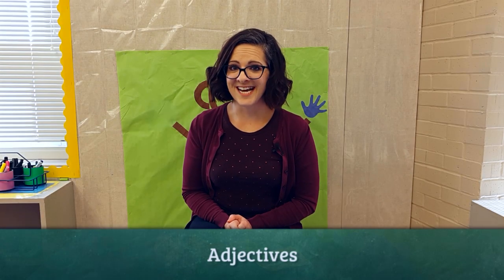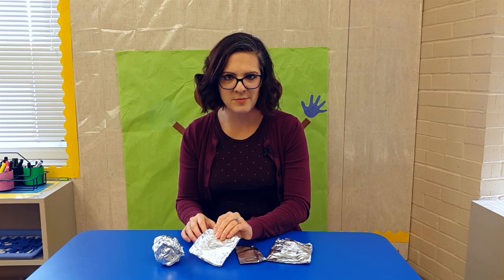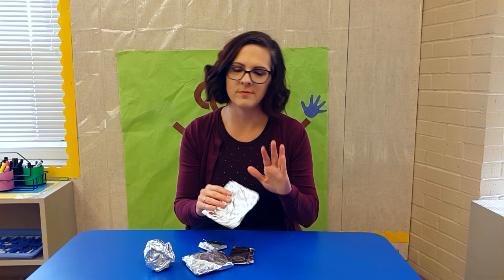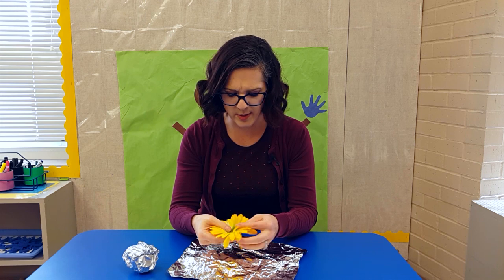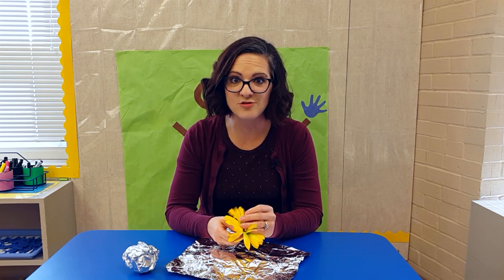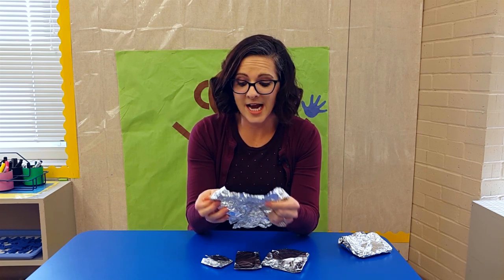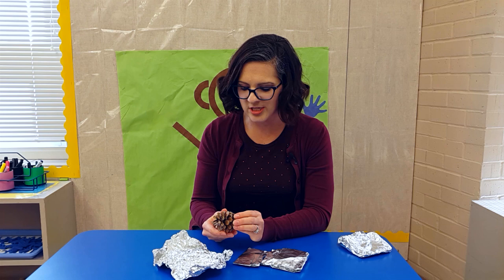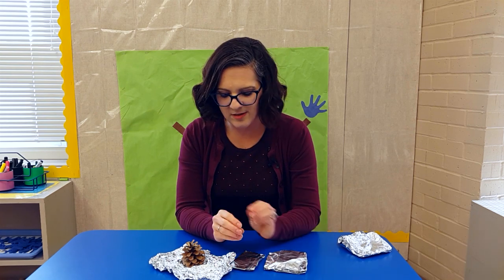Teaching Adjectives Using Wrapped Objects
In this activity, students unwrap packages and use adjectives to describe the contents. The teacher encourages students to look closely at the object and use multiple, descriptive adjectives. Then, the students use the words in complete sentences.